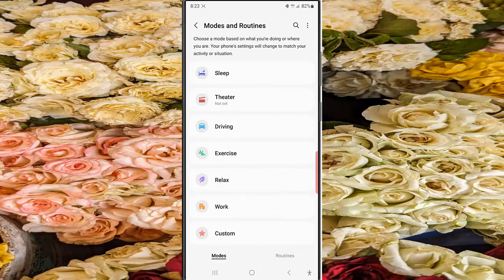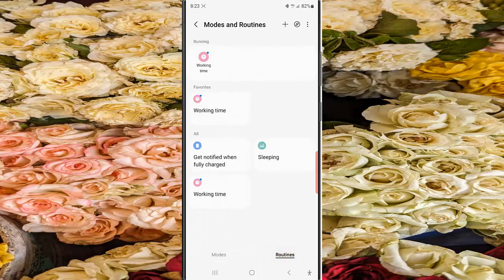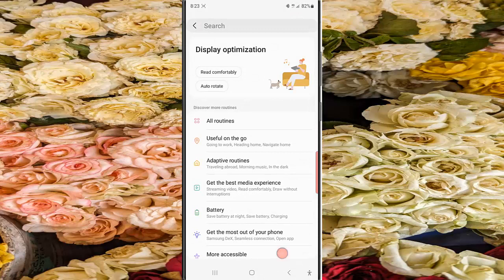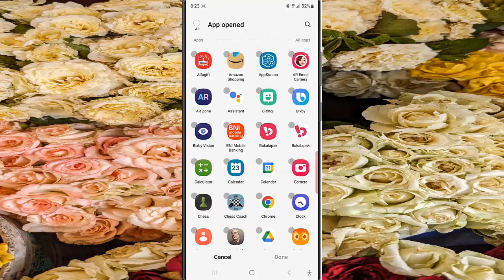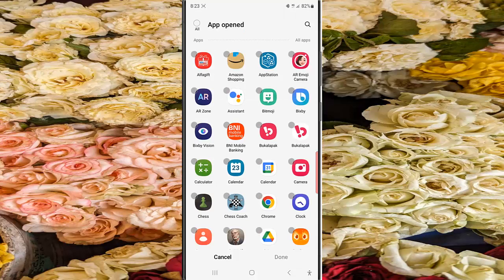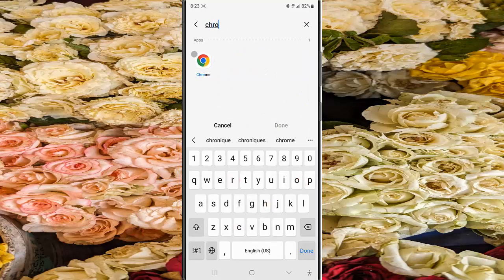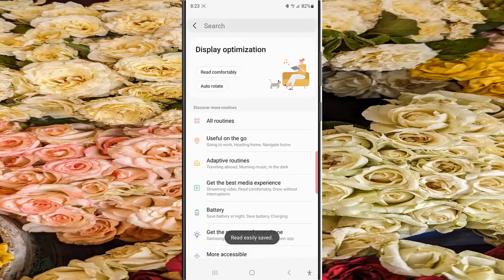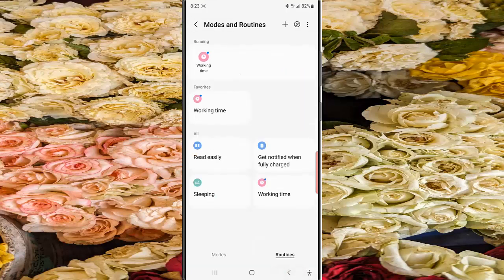Samsung Galaxy S23 Ultra : How to add and activate the read easily routine for a better reading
In this video, you will find the steps on how to add and activate the read easily routine for a better reading in Samsung Galaxy S23/S23+/S23 Ultra. Once you add this routine, now, when you are opening the Chrome browser app, the read easily routine will be enabled and your phone will automatically apply your current setting of the color filter feature to let you read text more easily. This video uses Samsung Galaxy S23 Ultra SM-S918B/DS International version runs with Android 13(Tiramisu)